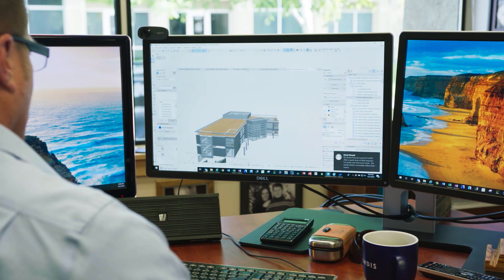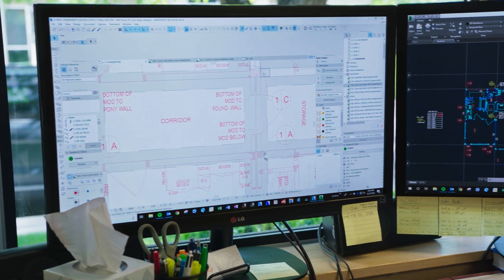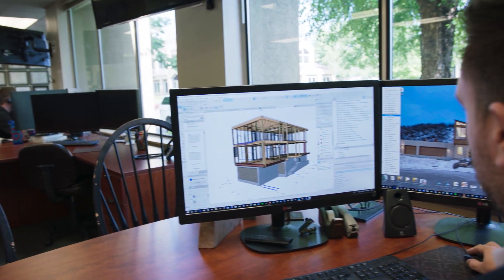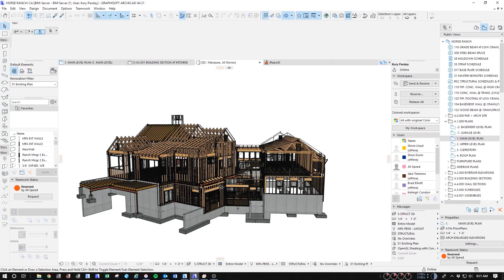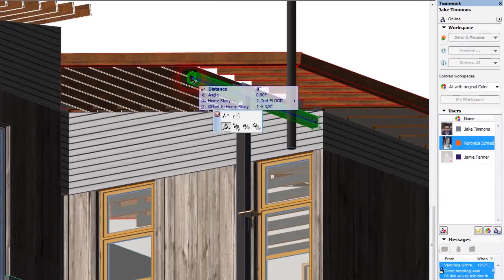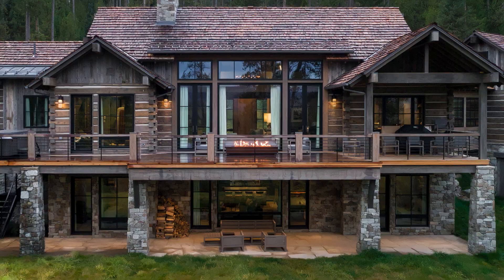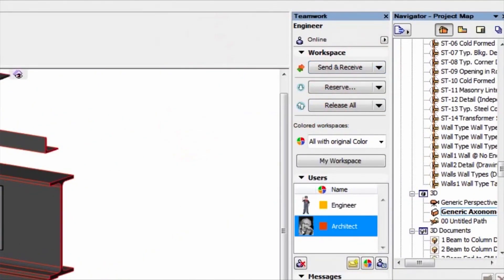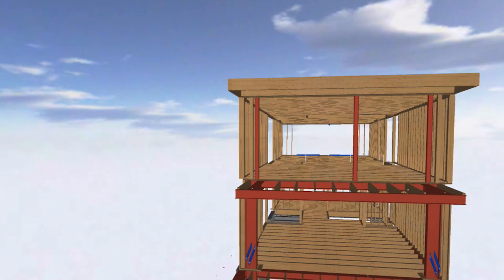By Design: Inside the Studio with Riverstone Structural Concepts - Season 2, Episode 1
Engineers and architects working in the same model? Oh yes. ARCHICAD makes it possible for Patrick Bird and his team at Riverstone Structural Concepts. Sizing beams, creating details, working with the same elements makes things work efficiently and profitably. Why spend two to three days of emails and phone calls working on changes when you can take care of it instantly in the model? Watch and learn how.